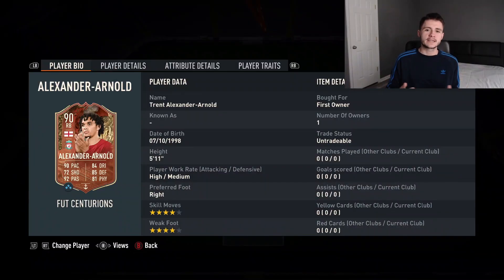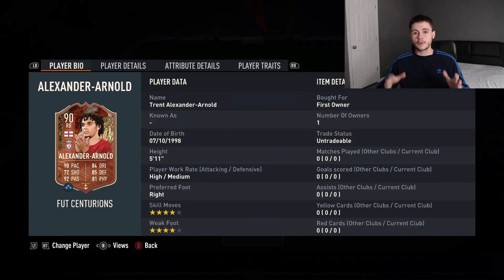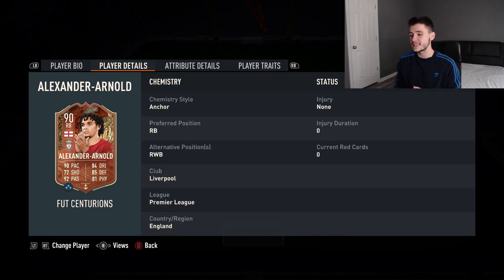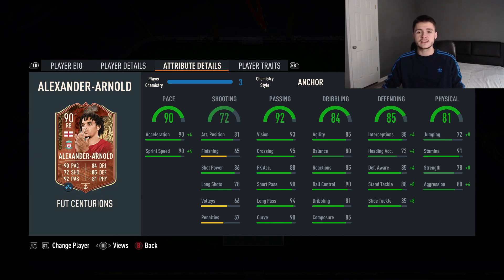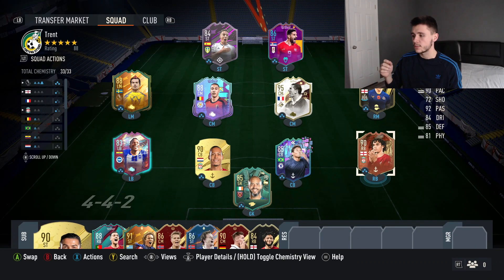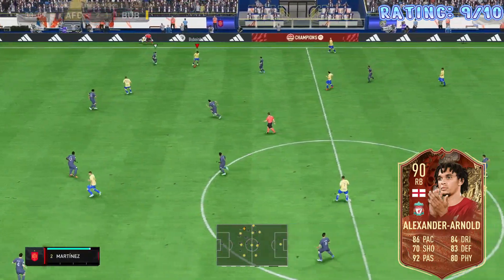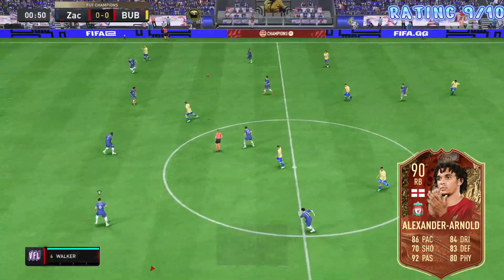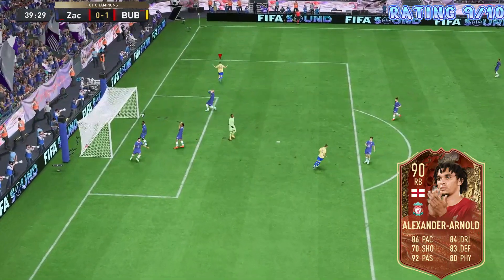TRENT ALEXANDER ARNOLD FUT CENTURION PLAYER REVIEW | FIFA 23 ULTIMATE TEAM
Today, we take a look at the new Trent Alexander Arnold FUT Centurion Card. Let me know what you think about the card in the comment section down below. Thanks :)